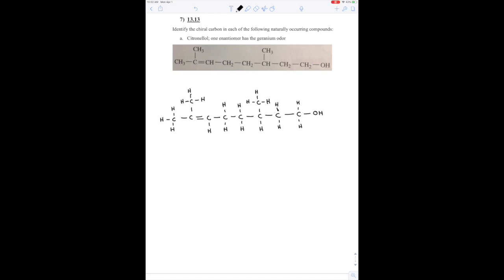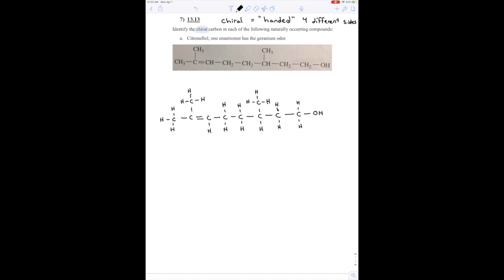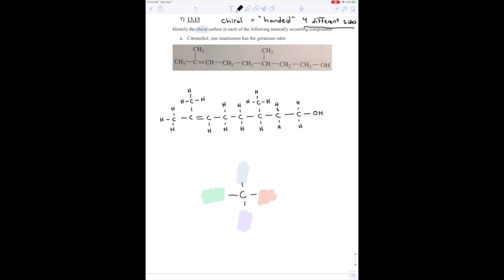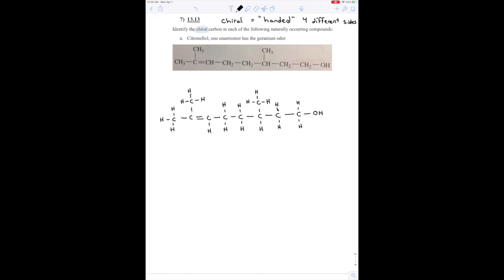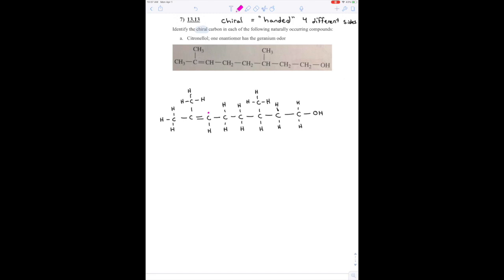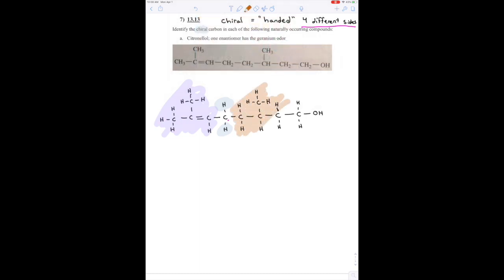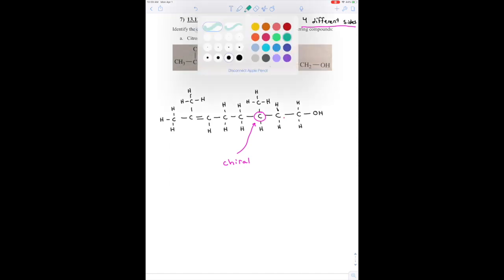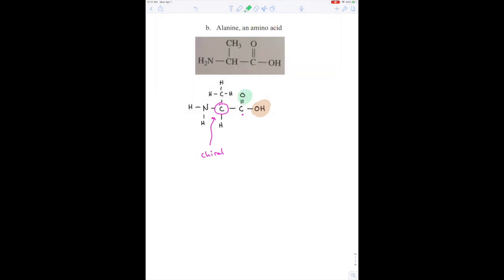Chapter 13 Exercise 7 Identifying Chiral Centers